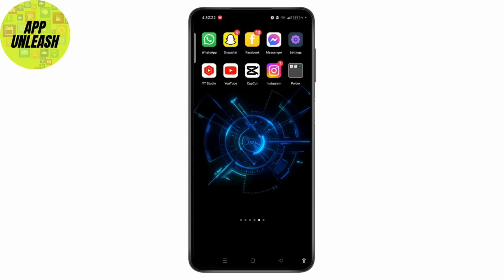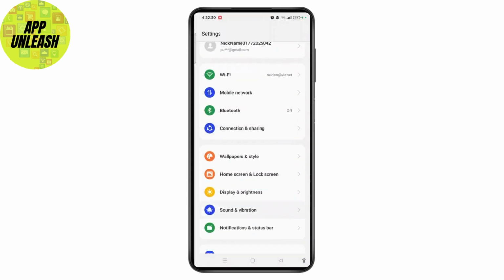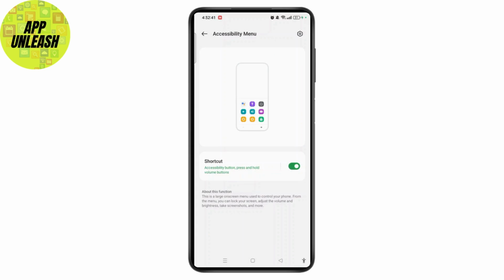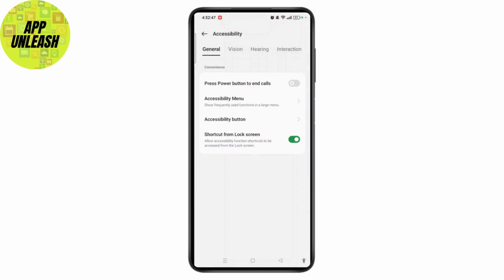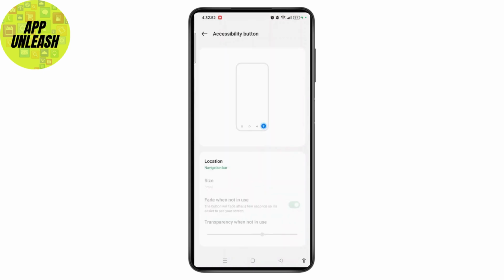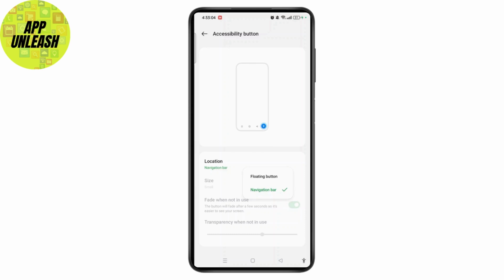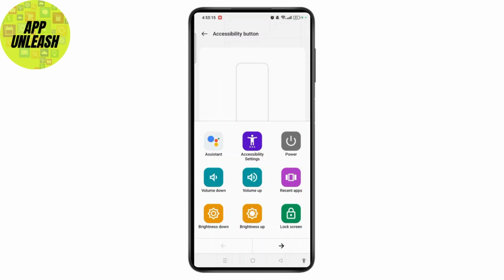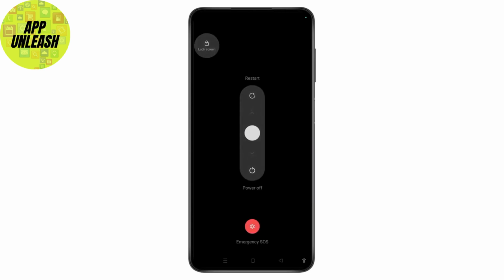How to Restart Phone Without Power Button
Learn how to restart your phone without using the power button in this detailed tutorial. Whether your power button is broken or you simply prefer alternative methods, we've got you covered!

In this video, you'll discover different techniques to restart your phone without relying on the power button. This includes methods for various phone models like Xiaomi and Samsung.

Timestamps:
0:00 Introduction
0:30 Method 1: Using Software Controls
1:00 Method 2: Using Accessibility Features
1:10 Method 3: Connecting to a Power Source
1:35 Conclusion